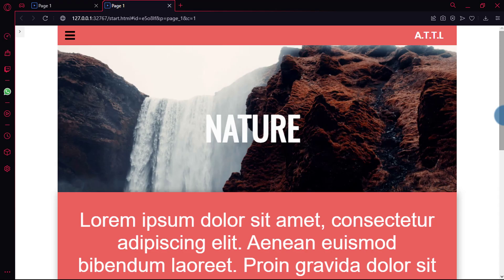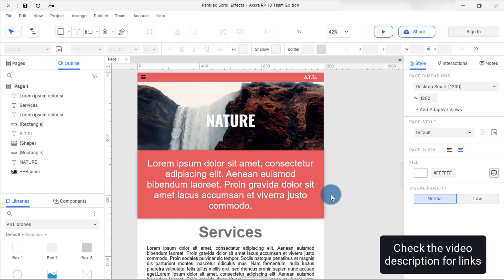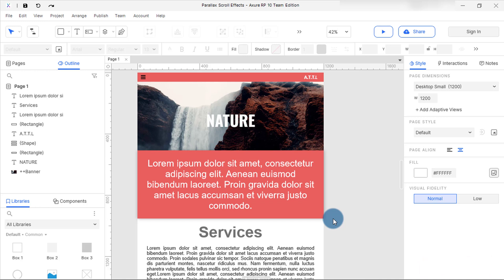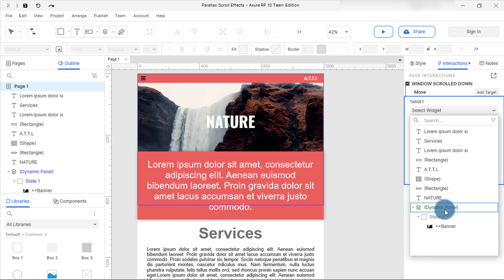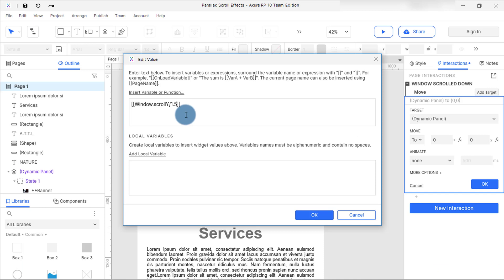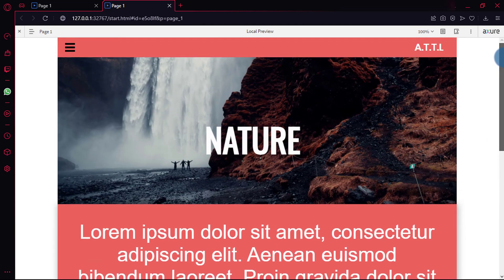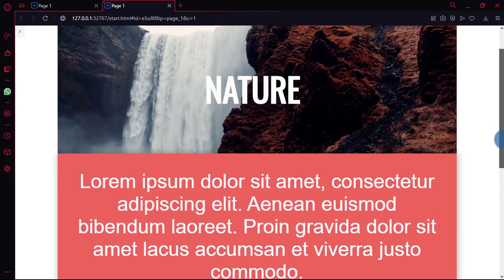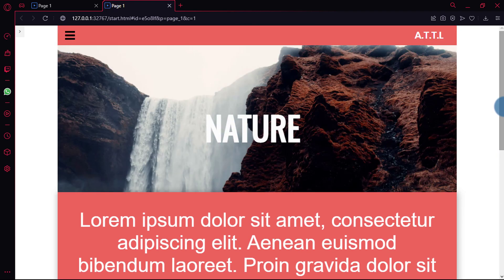Axure RP Tutorial: Parallax Scroll Effects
Parallax scrolling is a visual effect that mimics depth by making the foreground and background elements on a Web page scroll at different speeds.